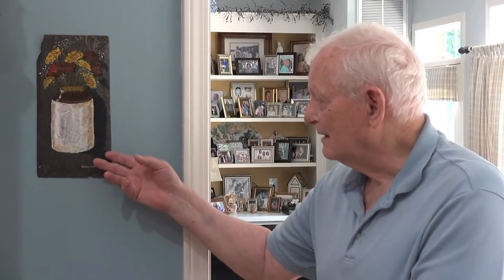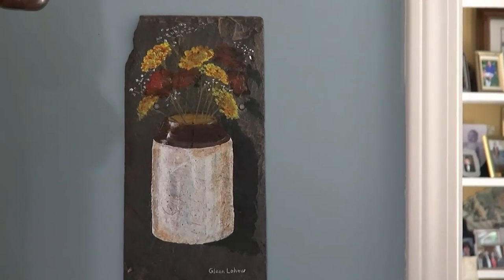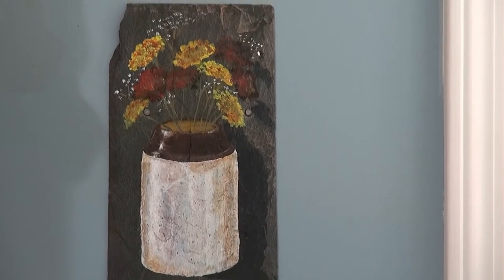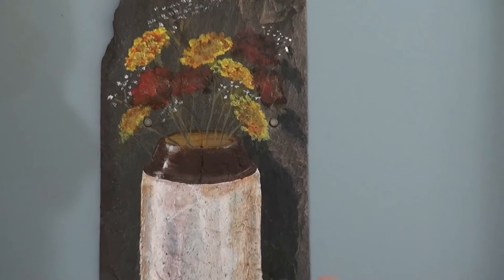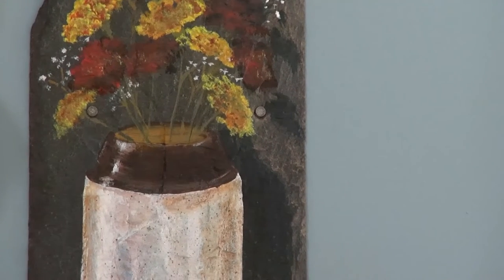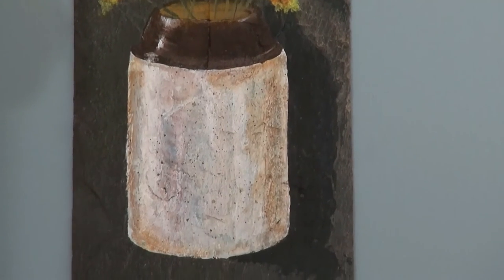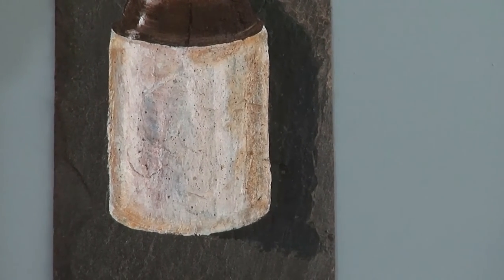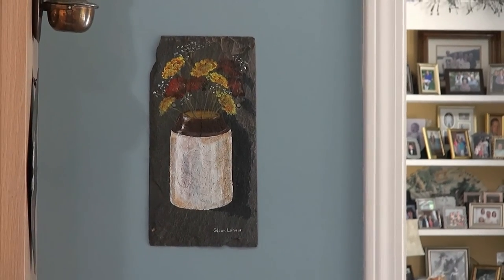Oil Painting on Slate roof panel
Artist discusses an oil painting he very often duplicates, this was the original version